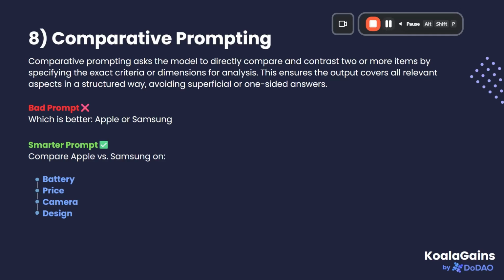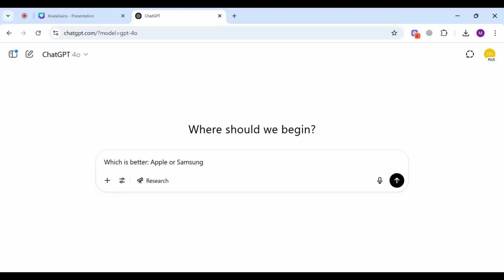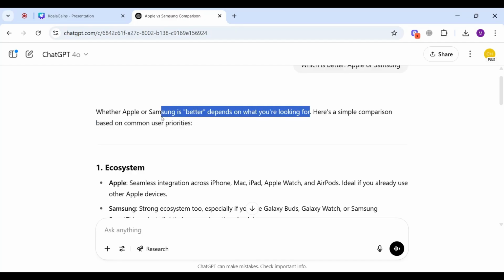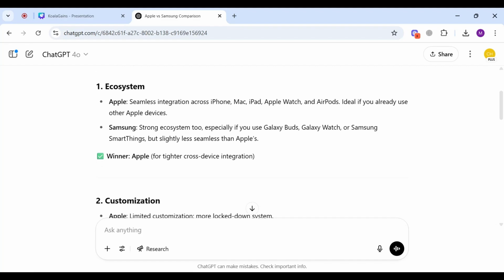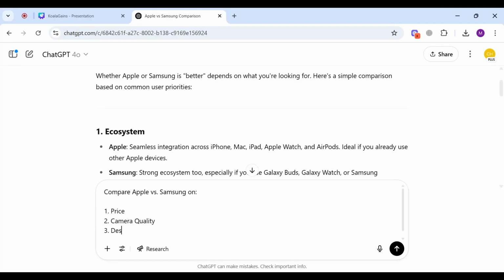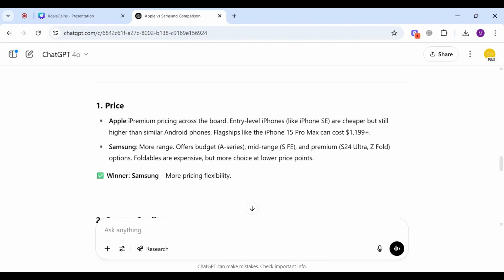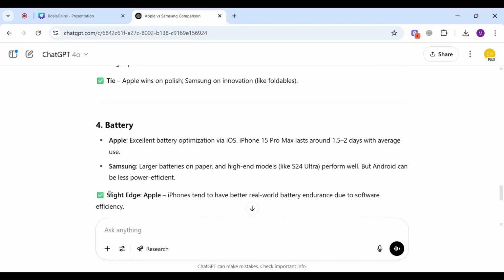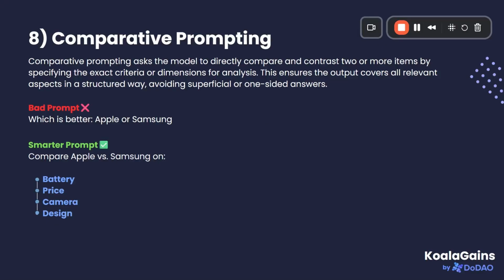4.2.8. Comparative Prompting Explained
Master Comparative Prompting—the fastest way to get ChatGPT to deliver clear, side-by-side analyses.

In this short tutorial, we show you:
- What Comparative Prompting Is
- Live Demo